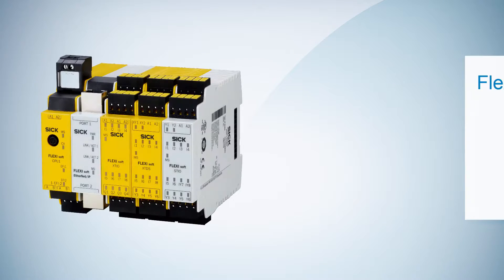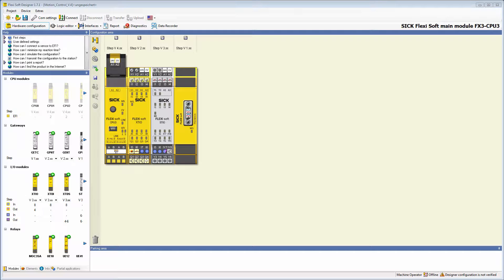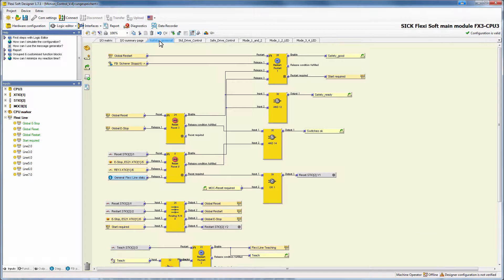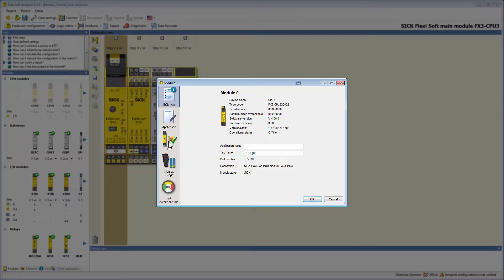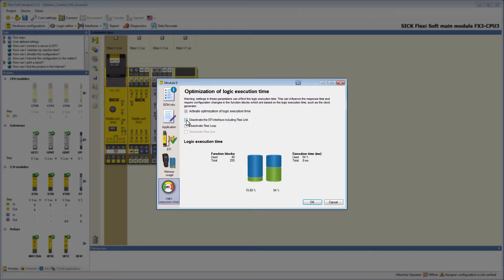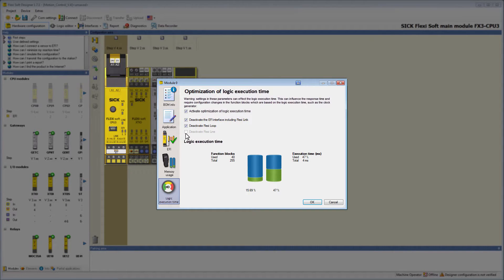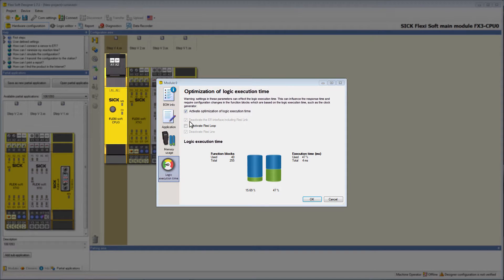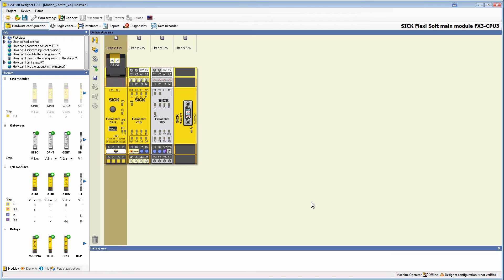Tutoriel Flexi Soft Designer - Optimisation du temps d'exécution de la logique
Attention, VOST ! Activez les sous-titres dans la barre de lecture !

L'optimisation du temps d'exécution de la logique est une nouvelle fonction de l'outil de configuration Flexi Soft Designer 1.7.1. Si elle est activée, le programme de logique peut être exécuté plus rapidement dans le module principal. Cette vidéo va vous montrer où vous pouvez trouver cette fonction et comment l'activer.